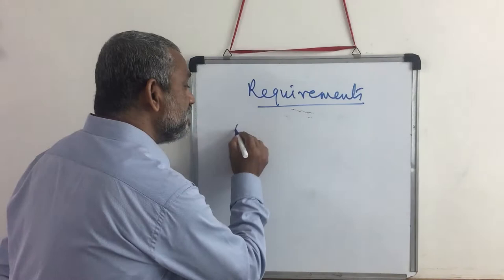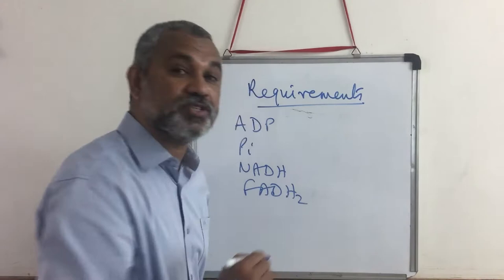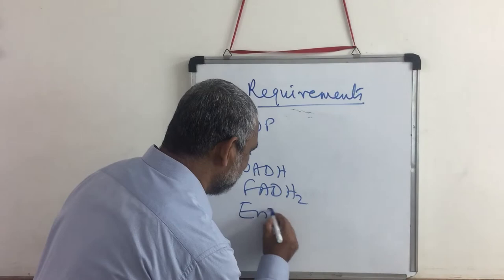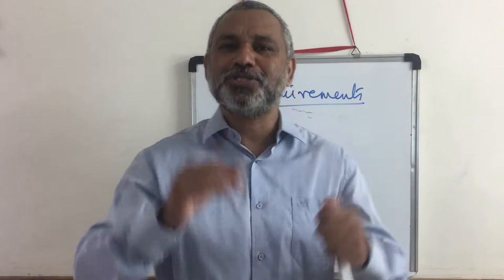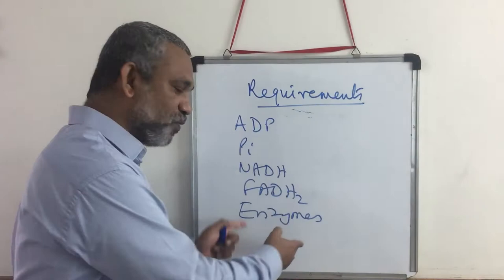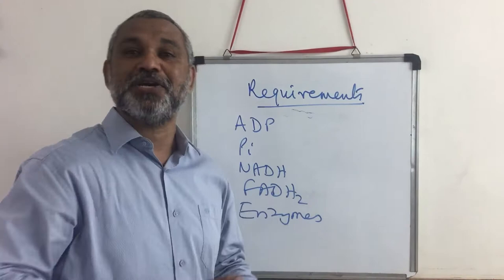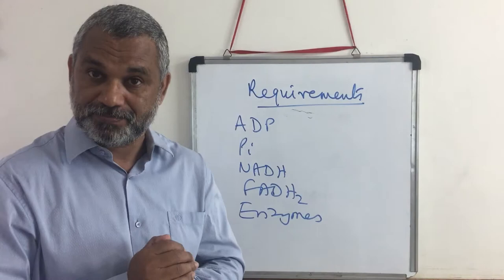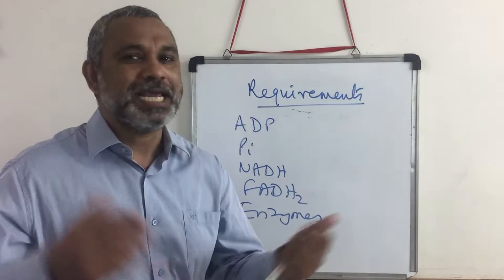Requirements for Electron transport Chain